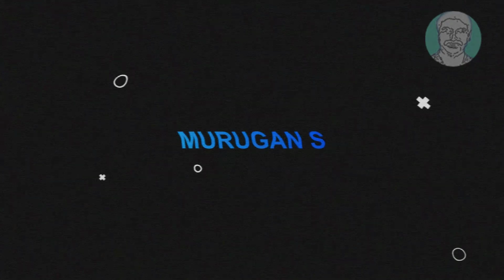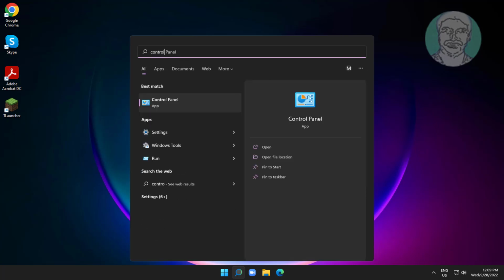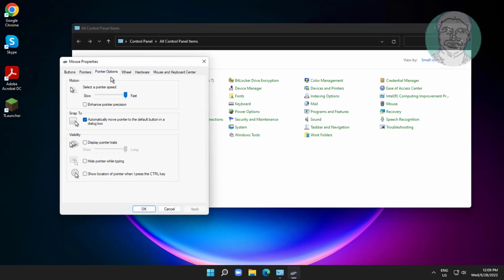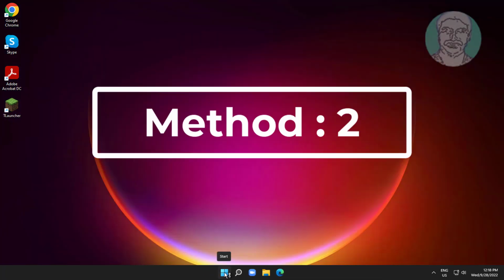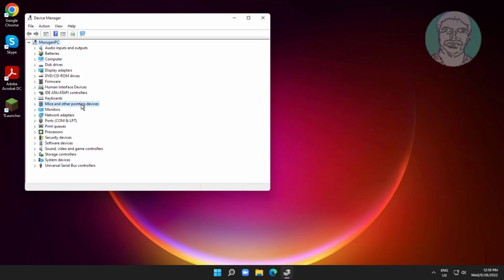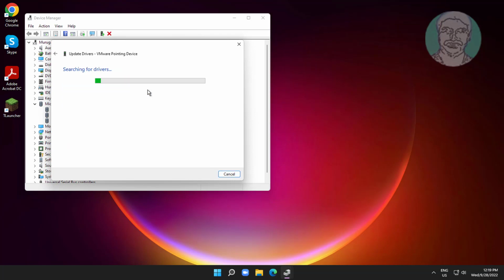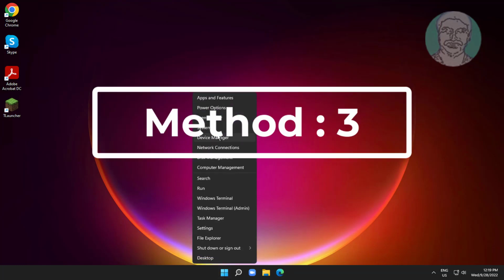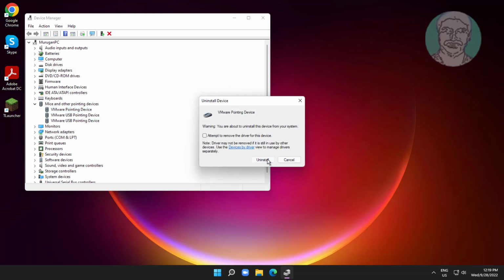Fix Mouse Cursor Moving On Its Own Windows 11 | Cursor Moving Down Automatically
This Tutorial Helps to Fix Mouse Cursor Moving On Its Own Windows 11 | Cursor Moving Down Automatically

00:00 Intro
00:09 Method 1 - Change Mouse Settings
00:52 Method 2 - Update Mouse Driver
01:10 Method 3 - Uninstall Mouse
01:32 Closing